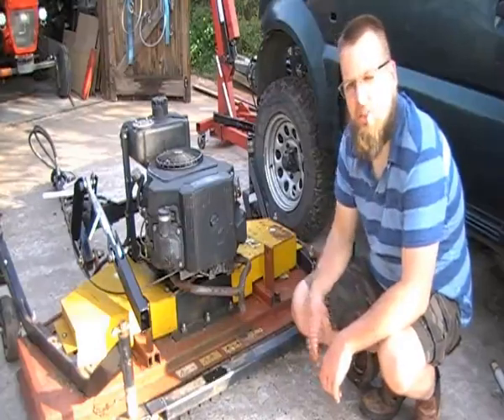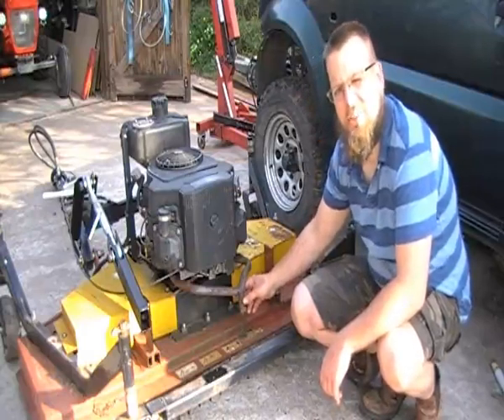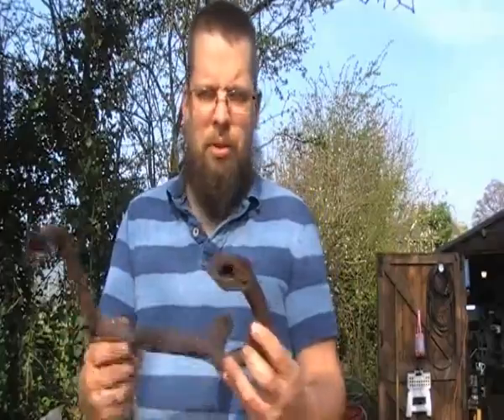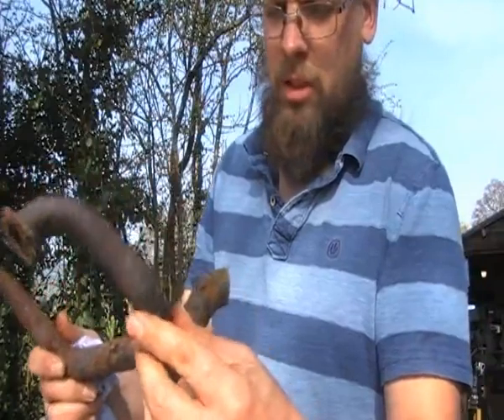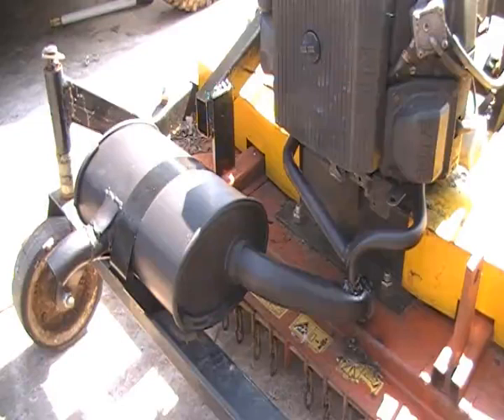Mini Tractor - Episode 2 - Trail Mower Exhaust Repair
In this video i remove the exhaust from my trail mower and paint it black before re-welding it back on.